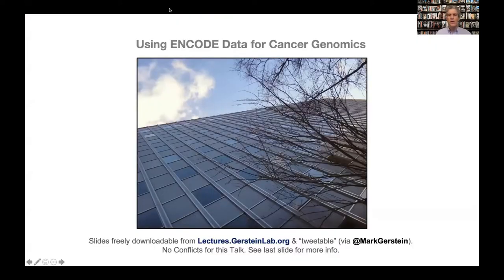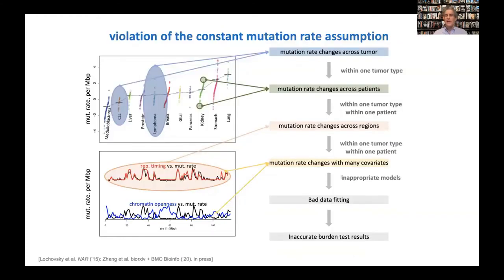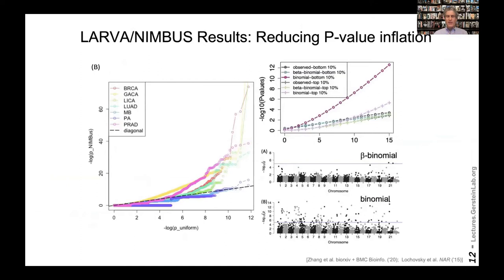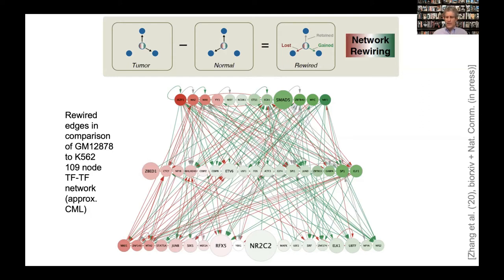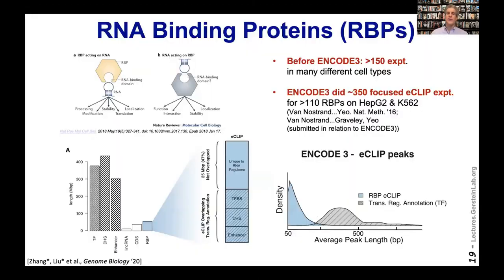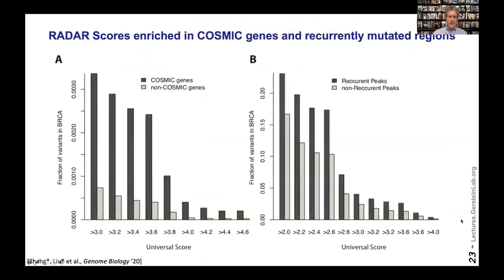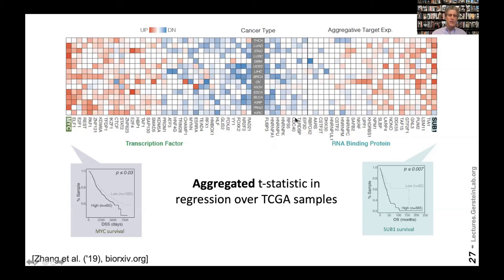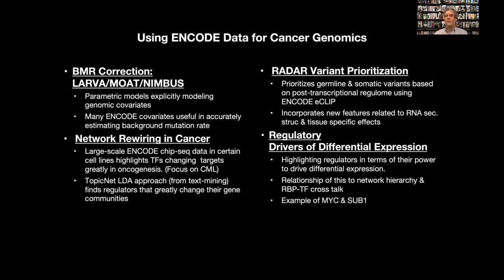Scientist Stories: Mark Gerstein, Cancer Genomics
After graduating from Harvard with an A.B. in physics in 1989, Prof. Mark Gerstein earned a doctorate in theoretical chemistry and biophysics from Cambridge University in 1993. He did postdoctoral research in bioinformatics at Stanford University from 1993 to 1996. He came to Yale in 1997 as an assistant professor and in 2003 became co-director of the Yale Computational Biology and Bioinformatics Program. Gerstein has published appreciably in the scientific literature, with an H index of ~185 and over 600 publications in total, including a number of them in prominent venues, such as Science, Nature, Cell, and Scientific American. His research is focused on biomedical data science, and he is particularly interested in machine learning, macromolecular simulation, human genome annotation & disease genomics, and genomic privacy.